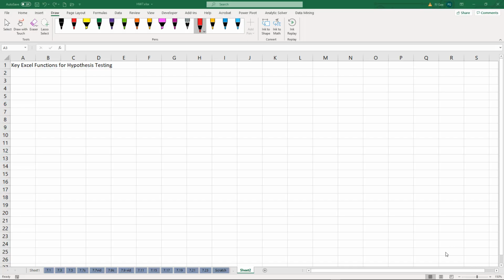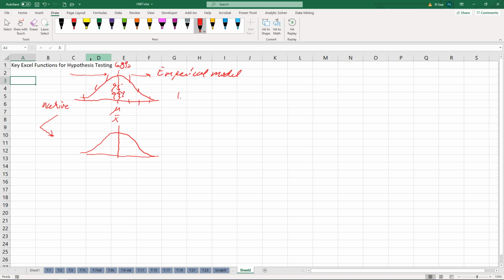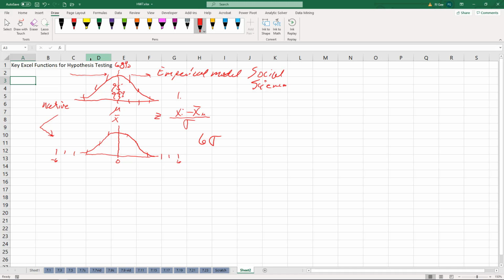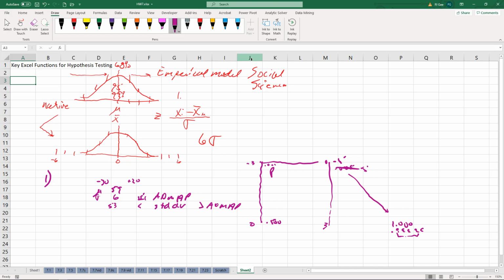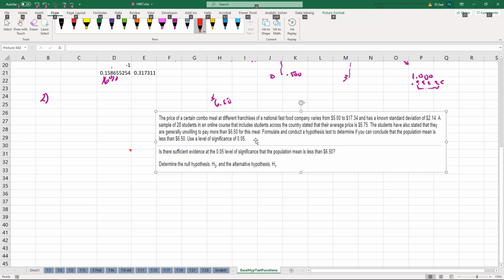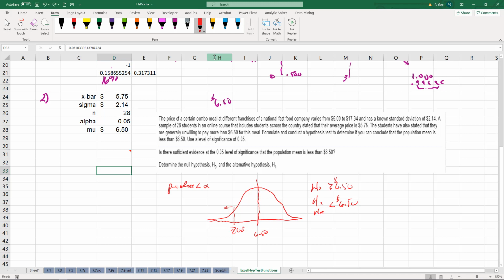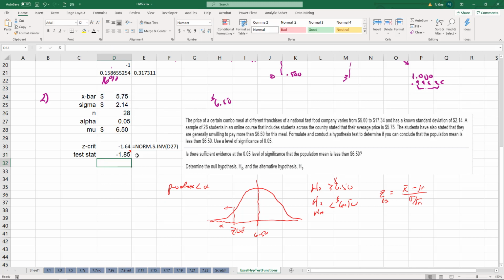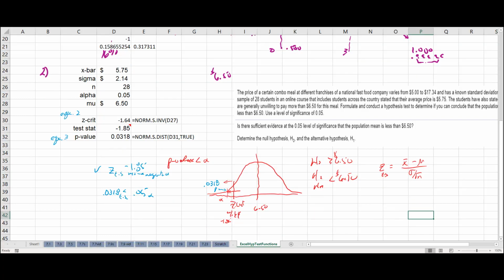BSU4300 Prob7.7 Hypothesis Testing and Associated Excel Functions